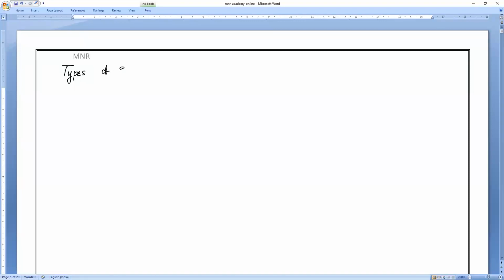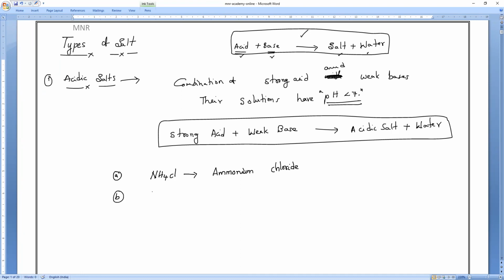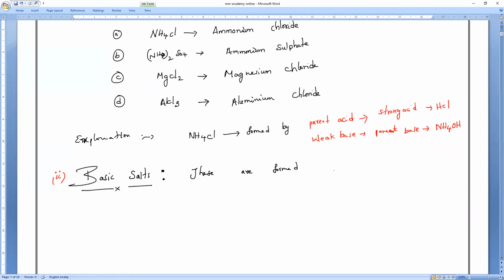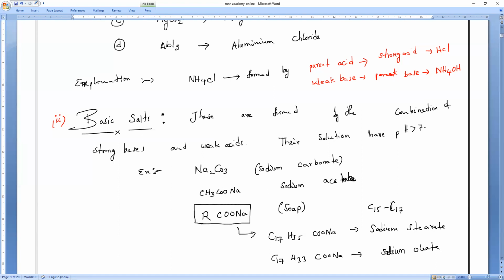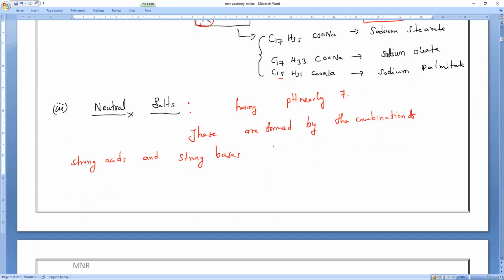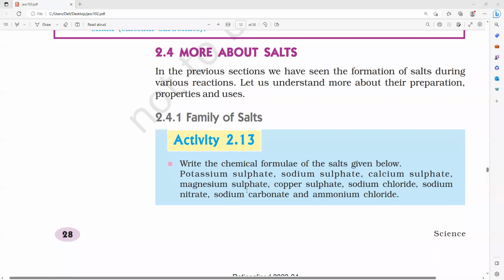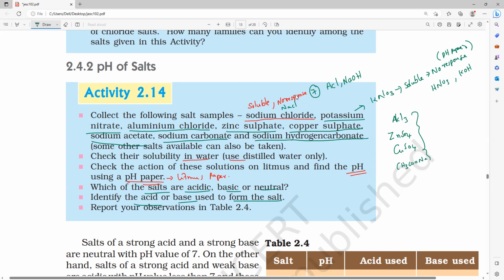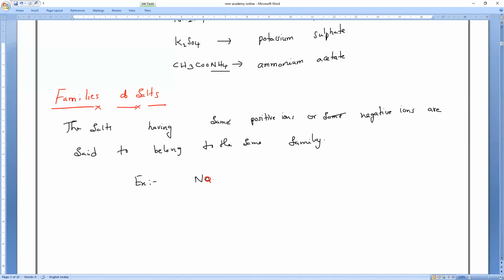Types of salts \\CBSE CLASS 10 CHEMISTRY 2023-2024 BOARD EXAMS